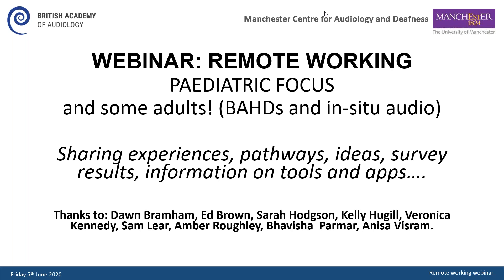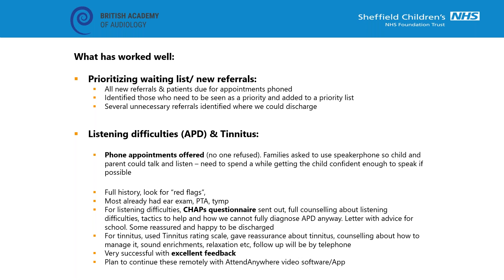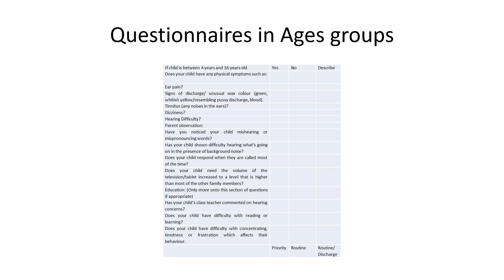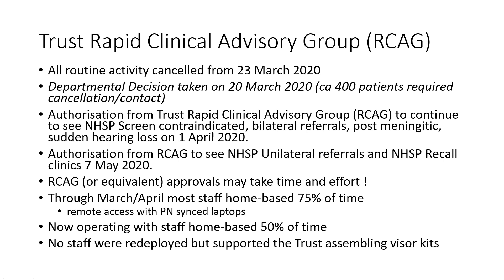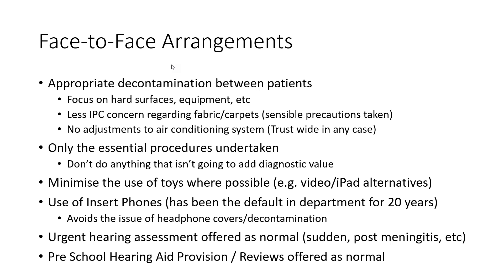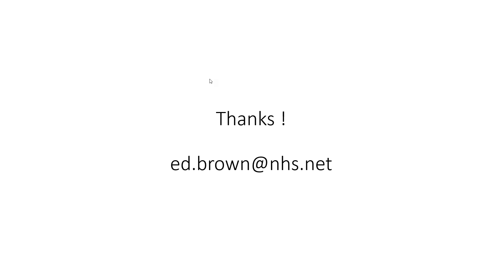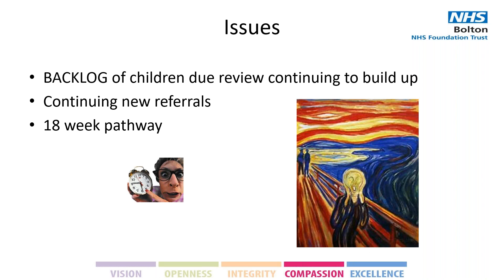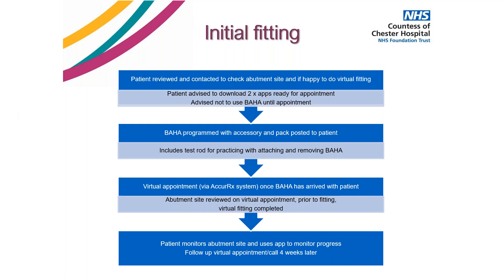2nd Remote working in audiology services webinar